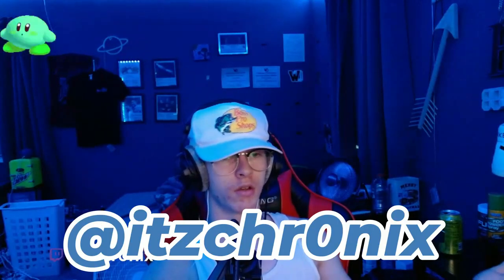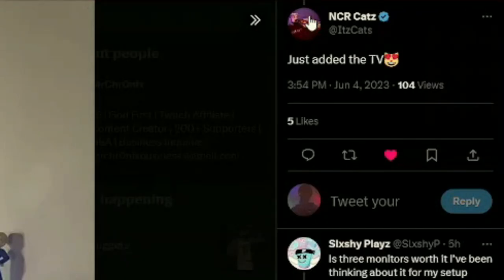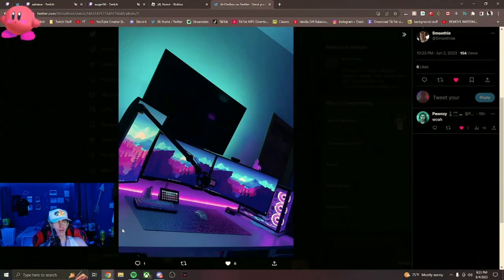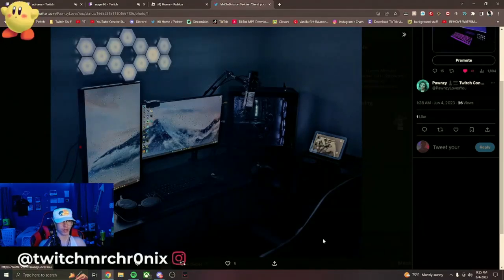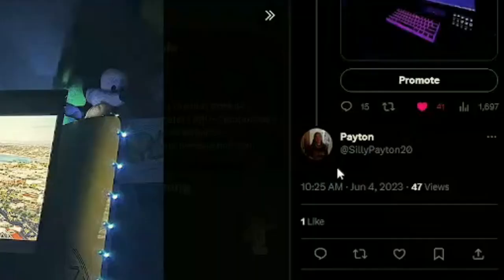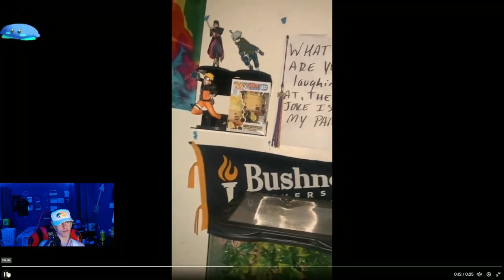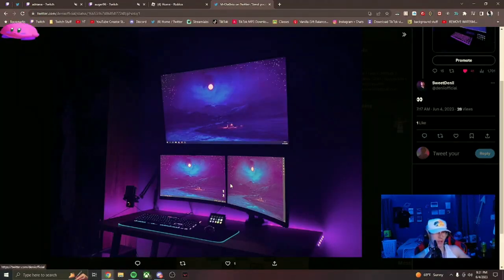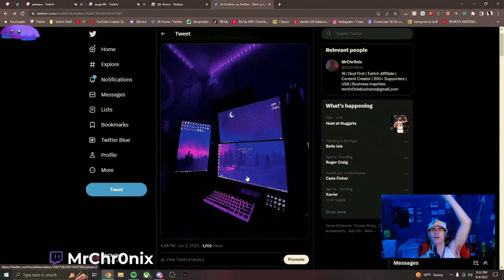REACTING TO YOUR SETUPS!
All Setups were sent in from Twitter!

Hover USE REFFERAL CODE CHR0N2